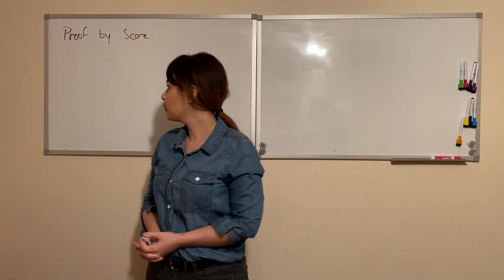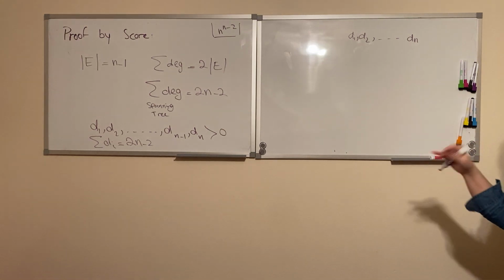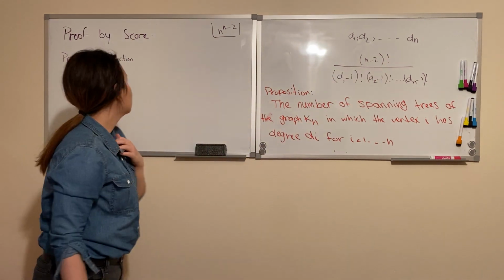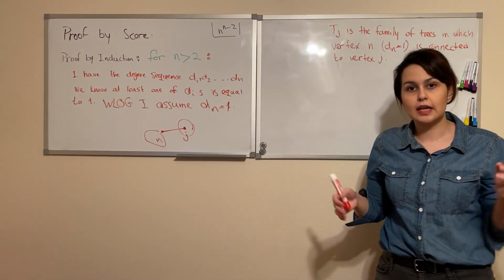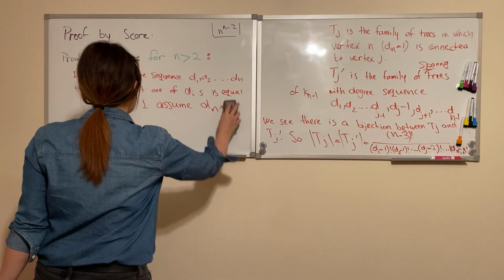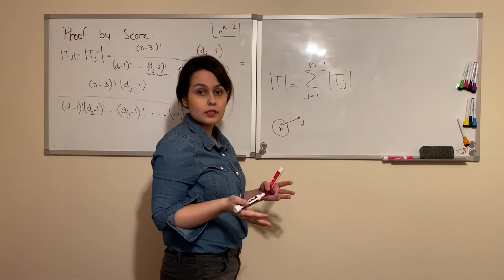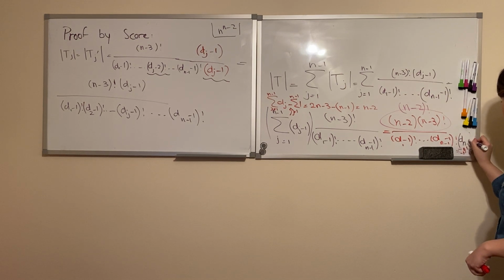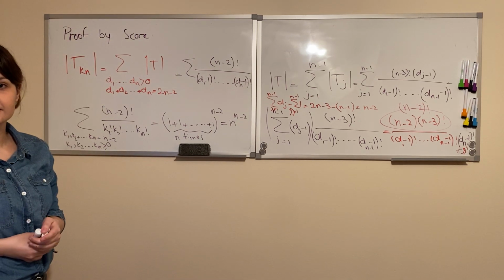Cayley's Theorem - Proof by Score